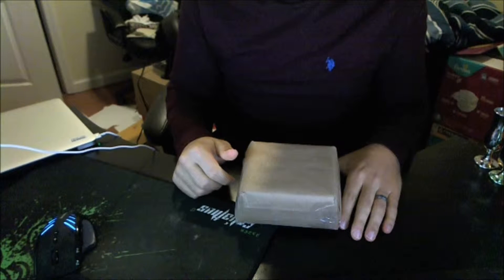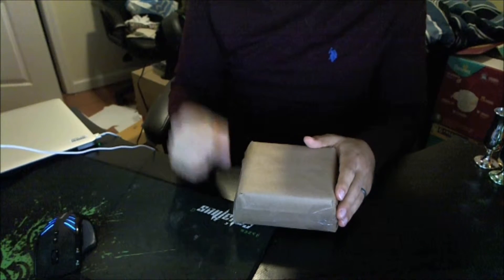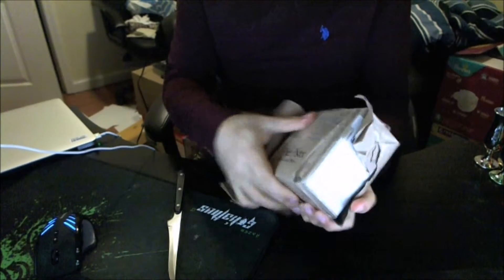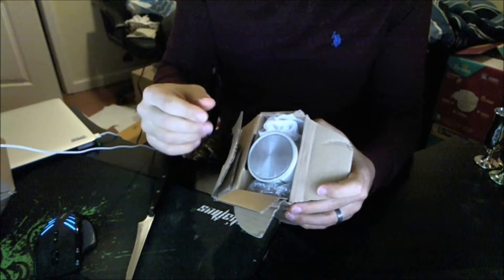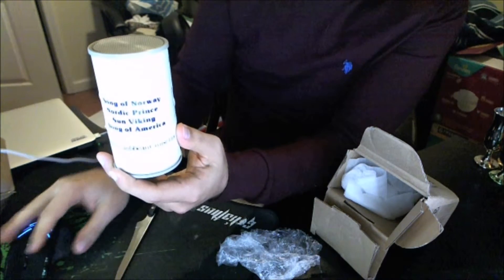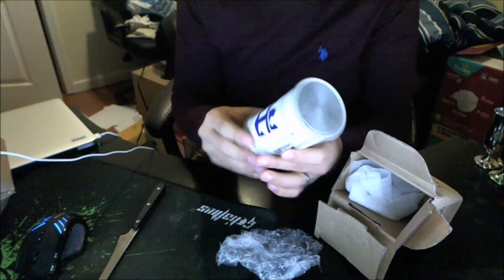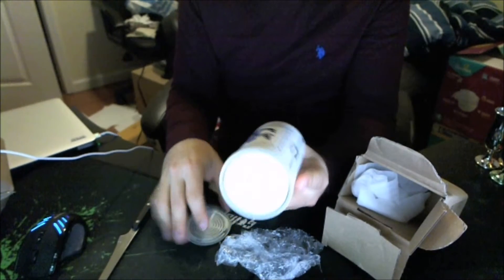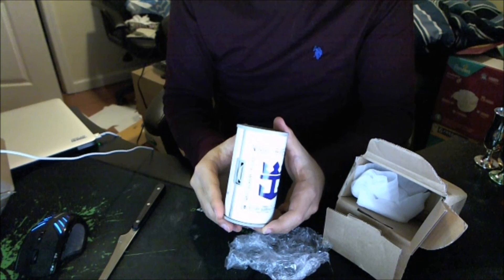Mystery Royal Caribbean Unboxing - Episode 4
Watch as Matt opens up a mystery box that contains a Royal Caribbean souvenir from eBay!